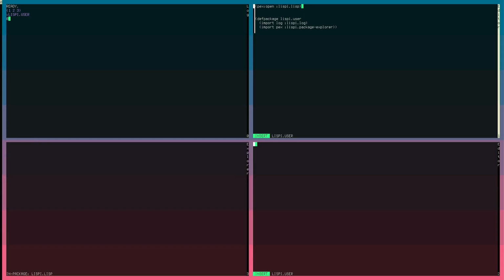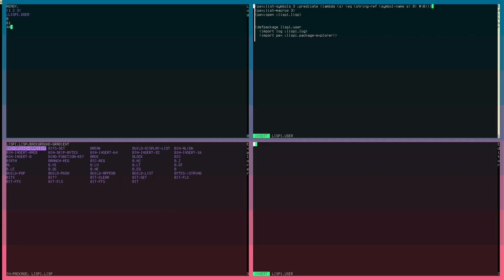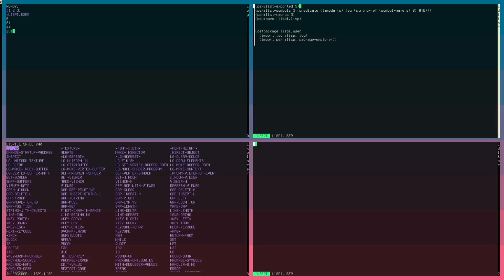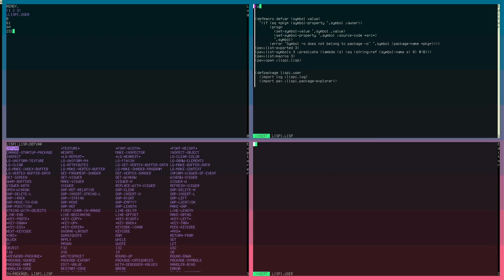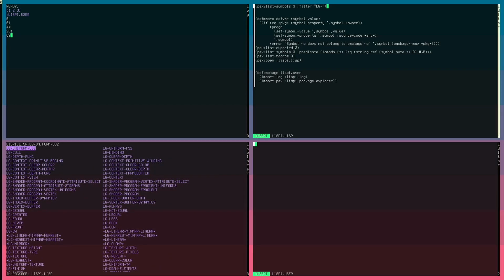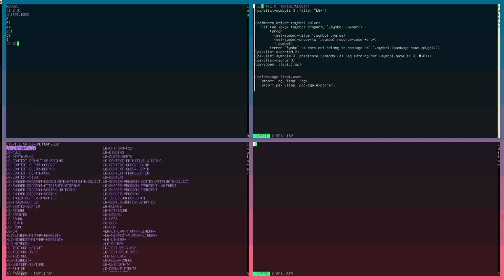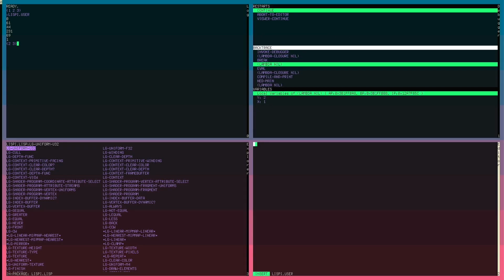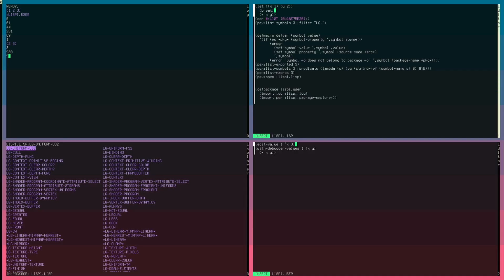[LisPi #1] Packages, GPU, Objects In Buffers, Debugger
A brief tour of the new features of LisPi.